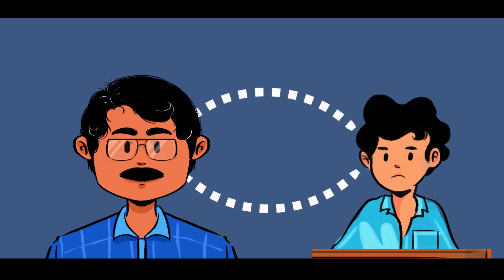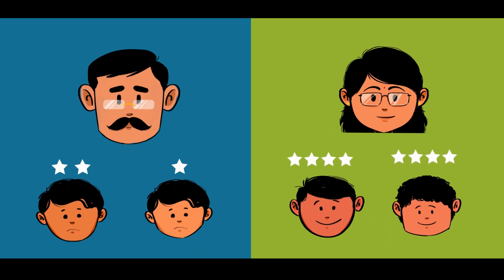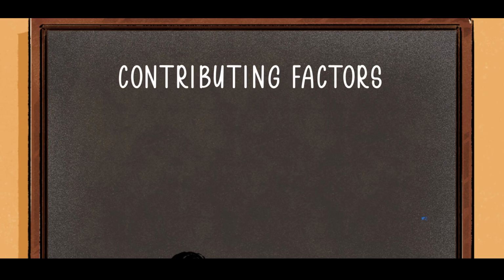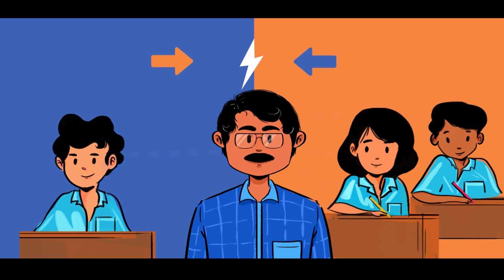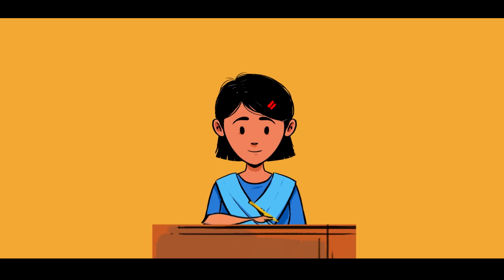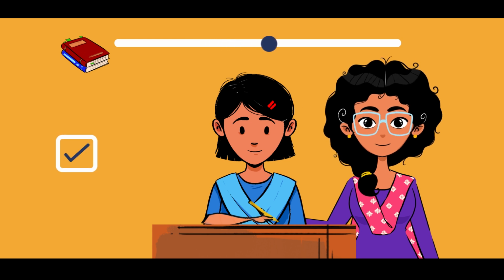THE CONNECTION BETWEEN TEACHER RELATIONSHIPS AND LEARNER